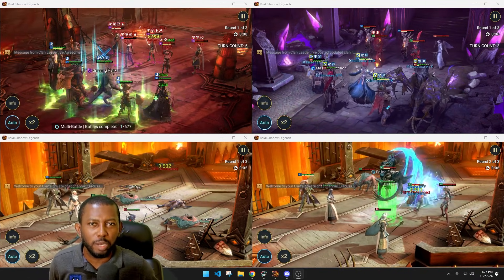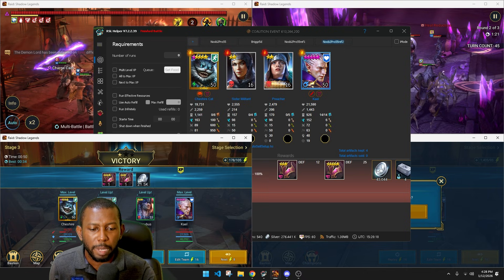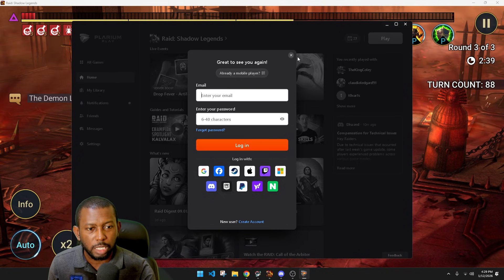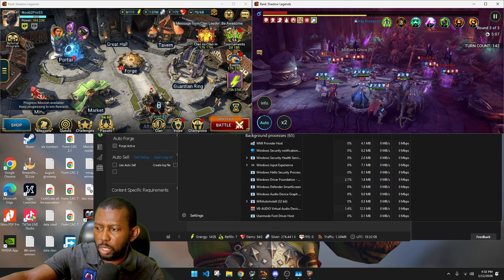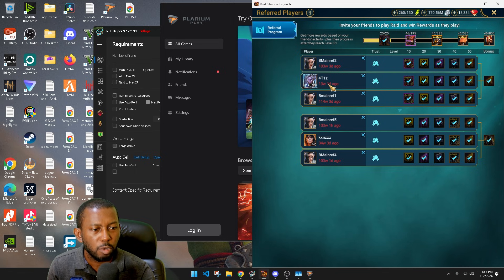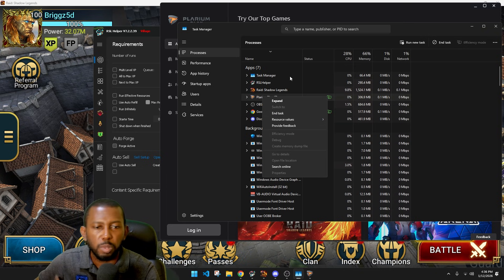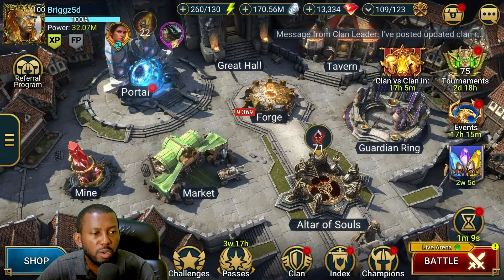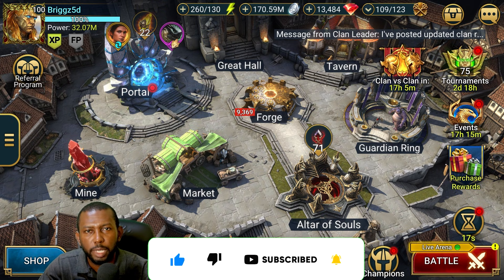How I Run MULTIPLE RAID Shadow Legends Accounts on One PC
In this video, I’m answering a question from the comment section about how I run multiple RAID Shadow Legends accounts on one PC at the same time.

I show:
How I switch accounts without closing RAID
Using Plarium Play the manual way (Task Manager method)
Using RSL Helper to relaunch Plarium Play instantly
Why this works (Plarium Play vs RAID process)
When this is useful for Main + Alt / Noob2Pro accounts

This isn’t required to play RAID, but if you’re running a main account and a second account side by side, this setup makes life way easier.

If you’ve got more questions like this, drop them in the comments. Easy content, easy wins 😄